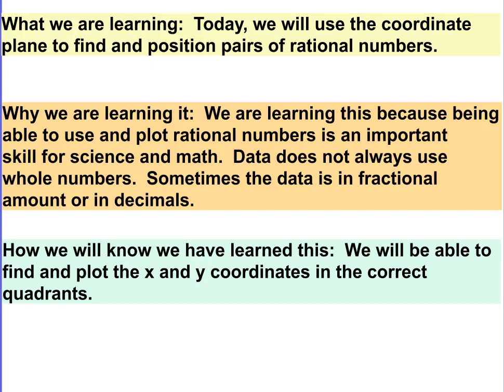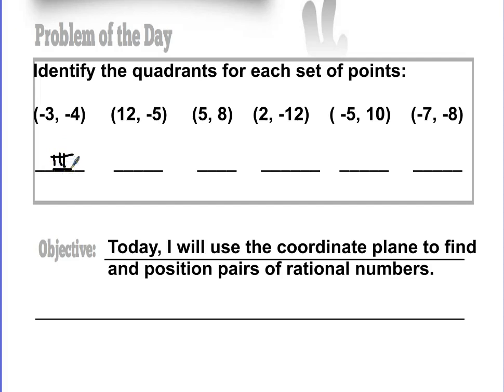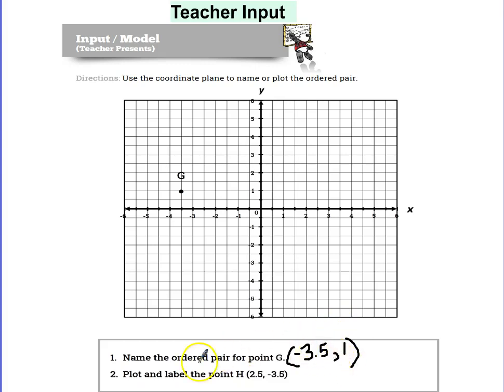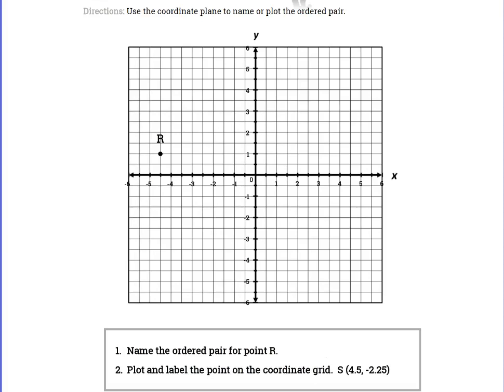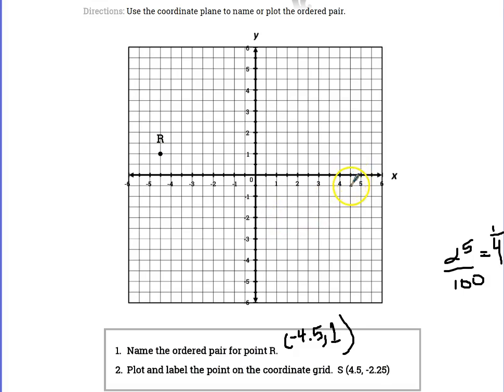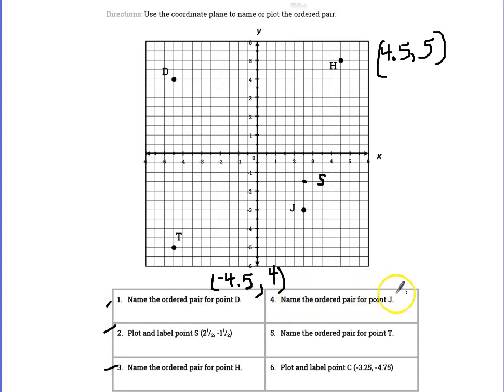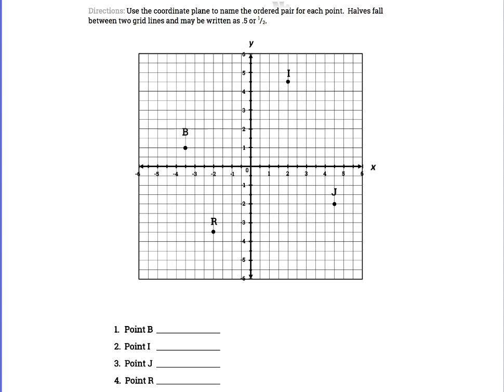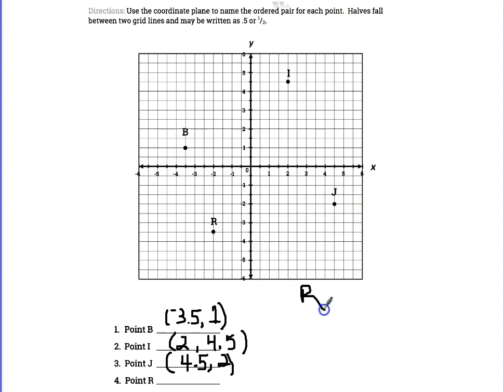rational numbers and coordinate plane